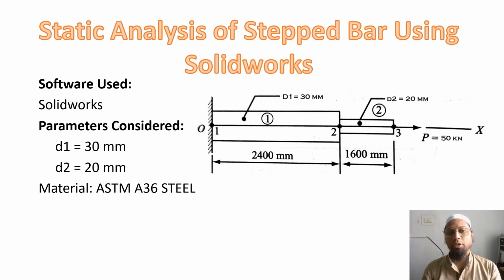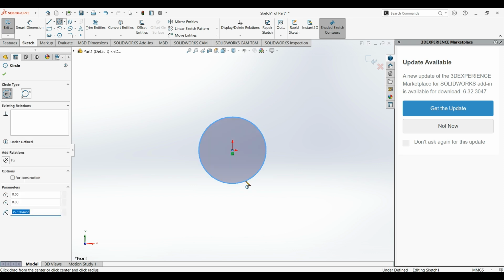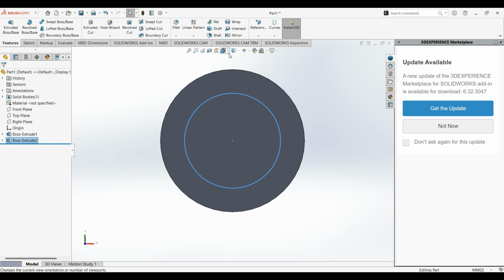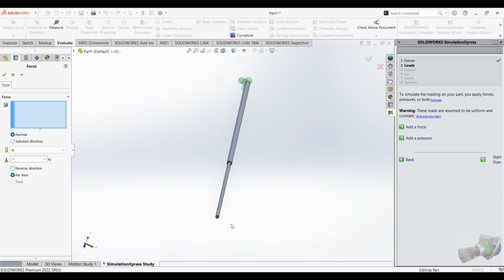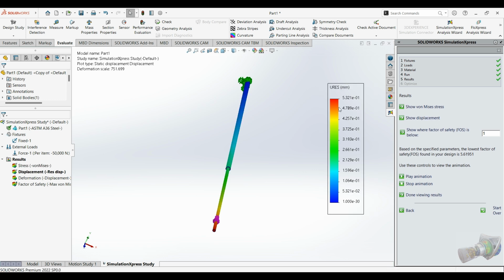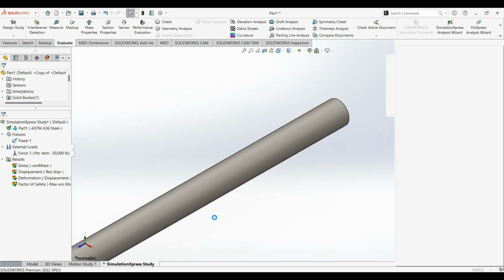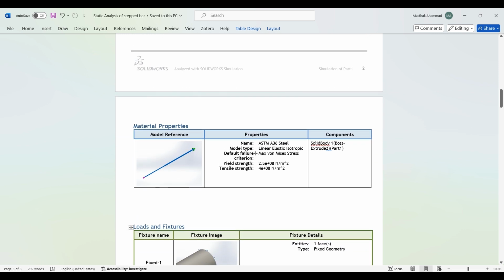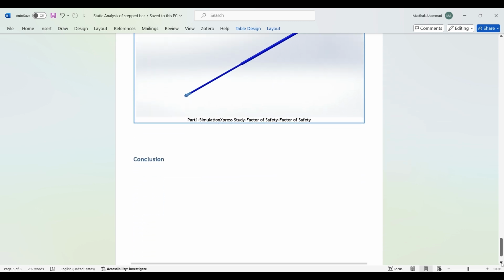Static Analysis of Stepped Bar using SolidWorks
The stepped bar is subjected to axial loading
conditions with an force P.